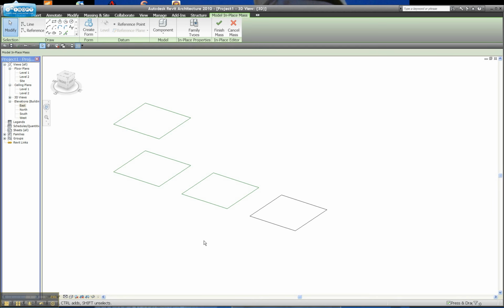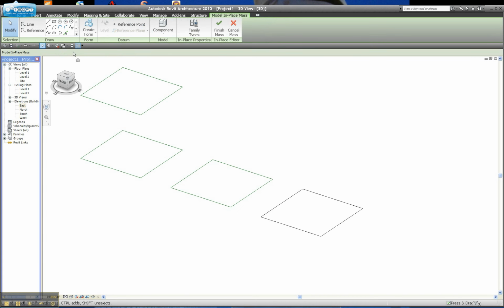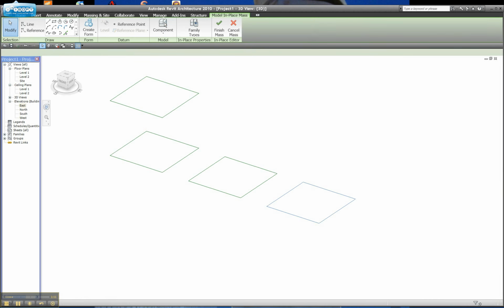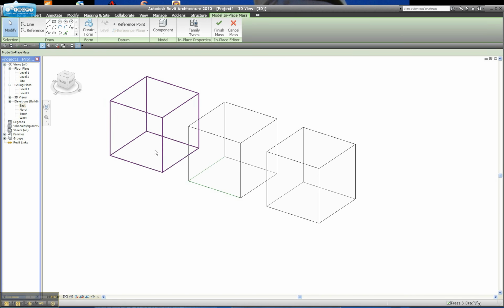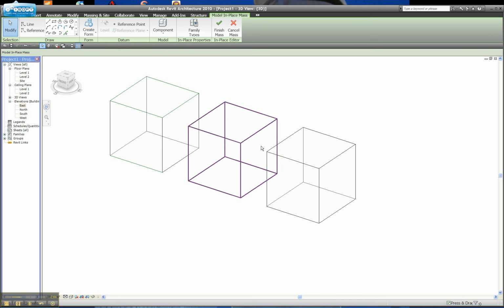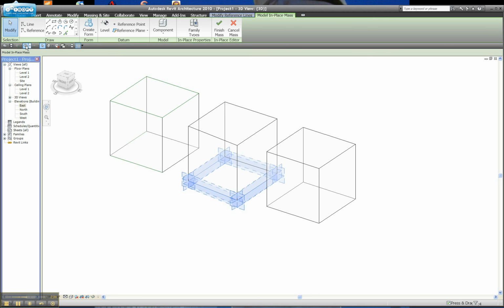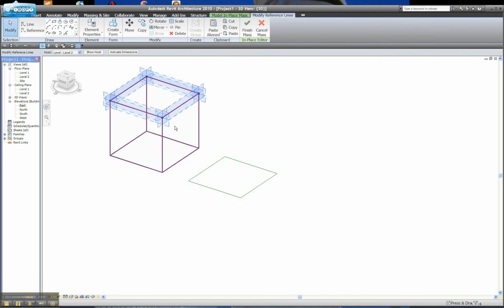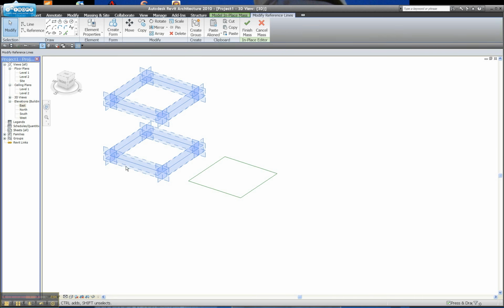Revit Tutorial - Basic Massing Part 4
Step by step through massing tools.